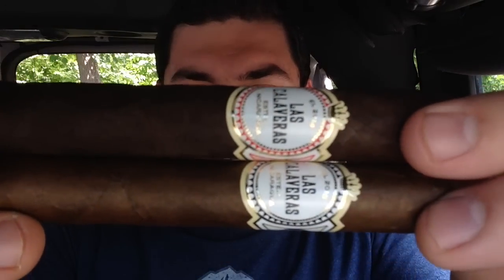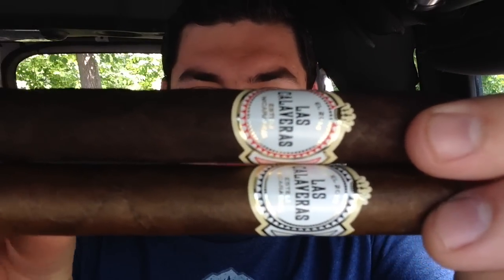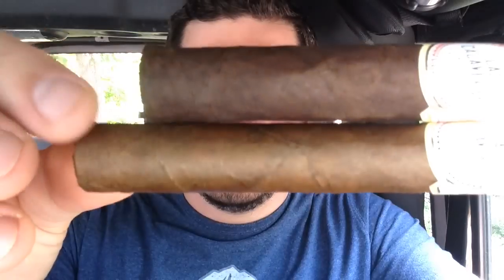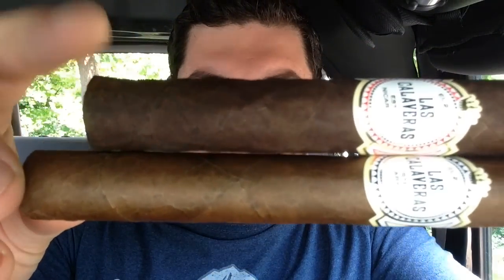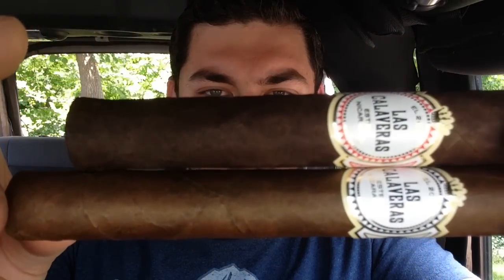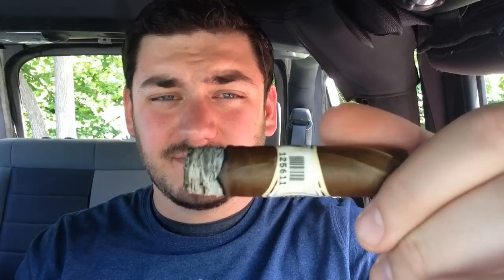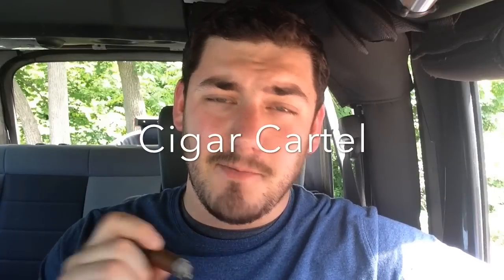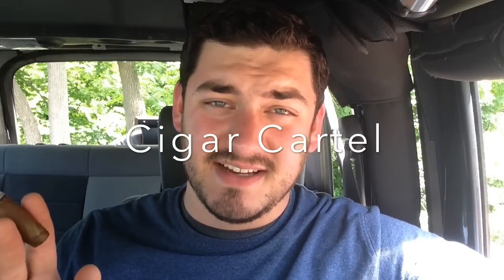The Las Calaveras 2015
Crowned Heads newest limited edition.